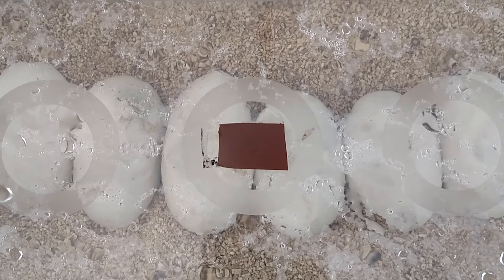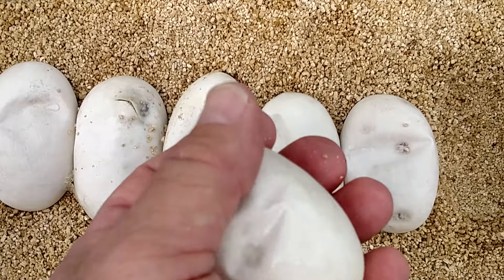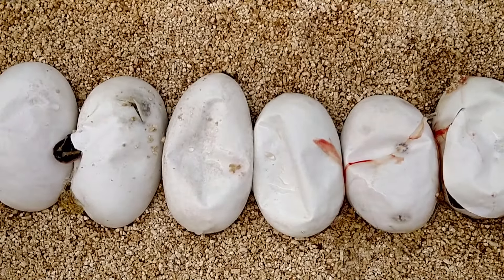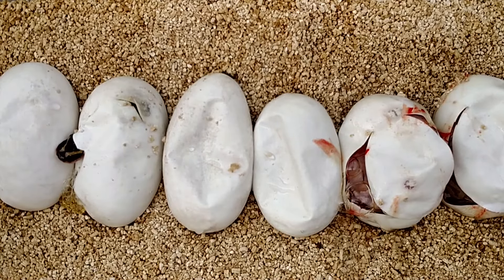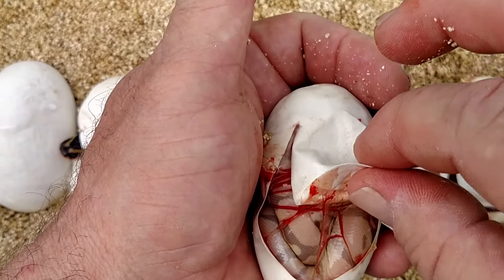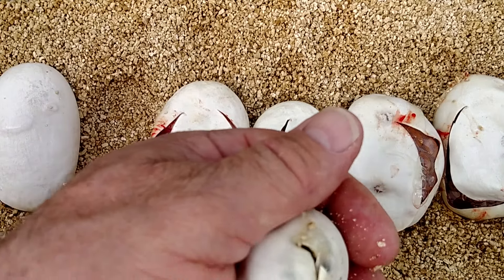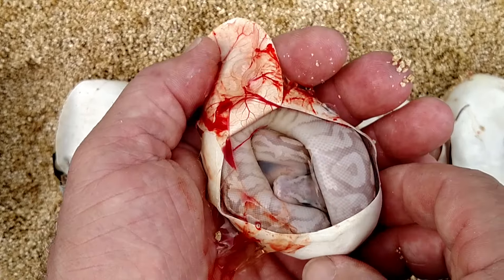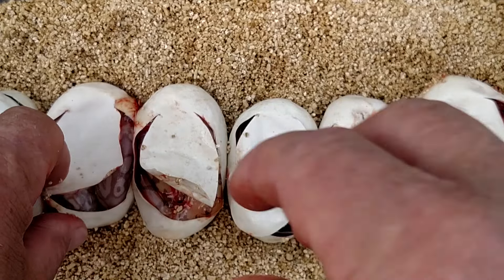BANANA PEWTERS ❓😕.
I don't know, after looking them up after I shot the video could be just Pewters?